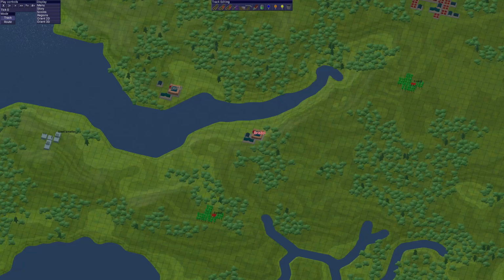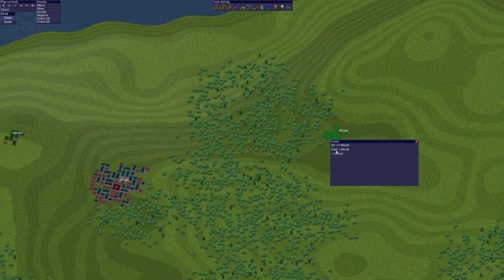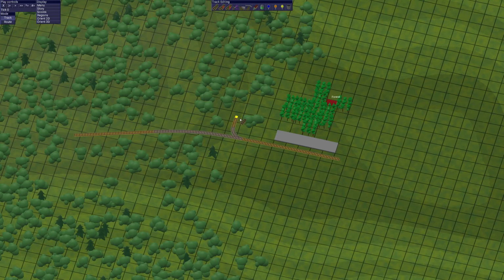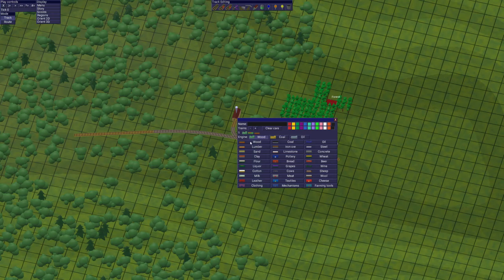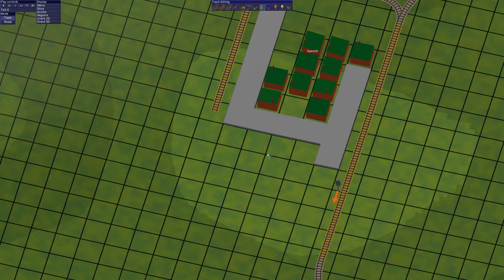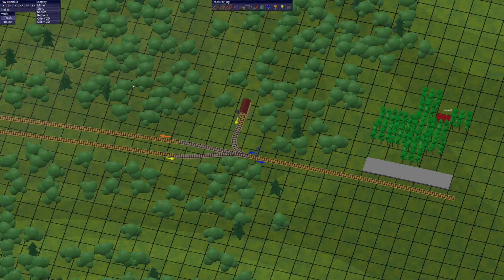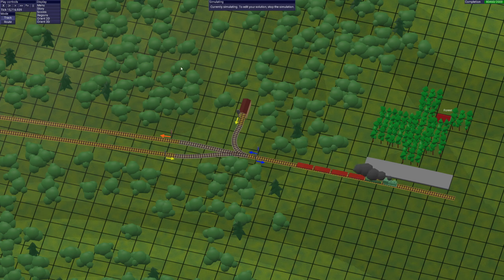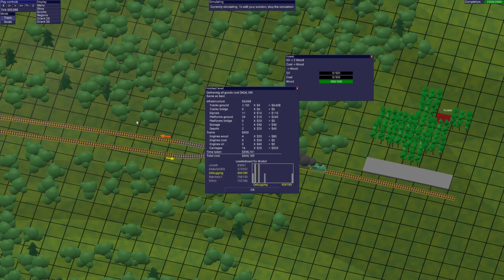Tutorial Basic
Instructions about the basic controls of my game Steam Revolution: The Age of Rail. If you are confused how to play, start here.

If you need more help, try asking in the Discord server.